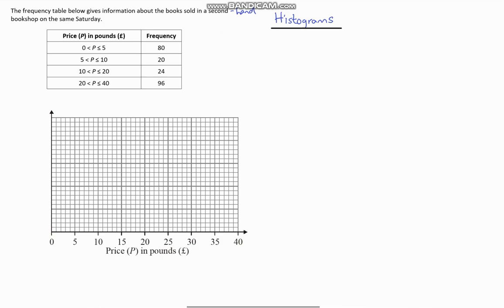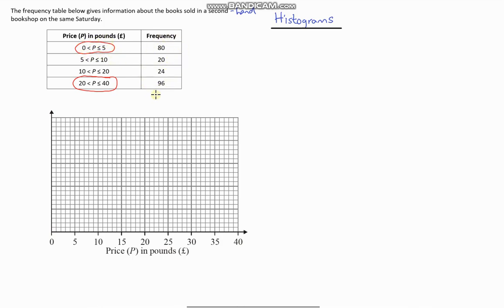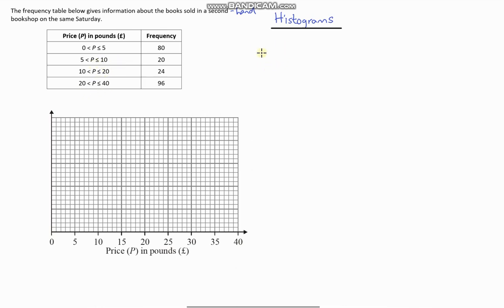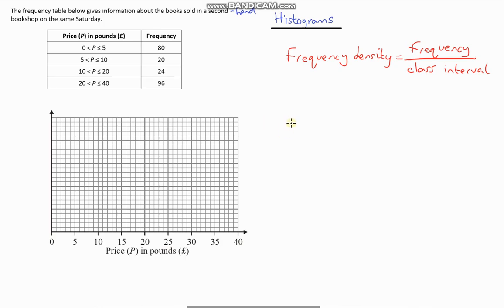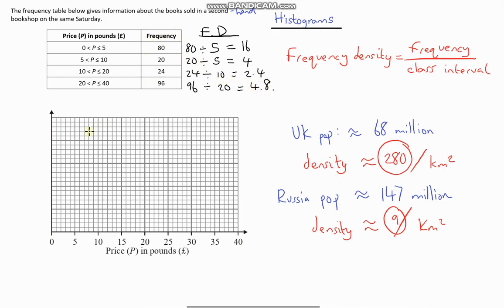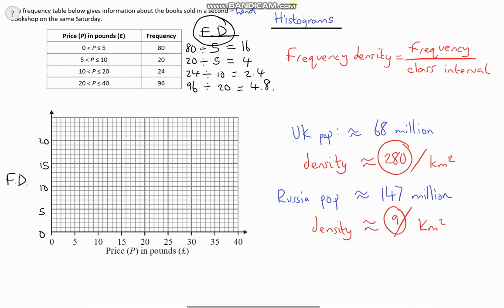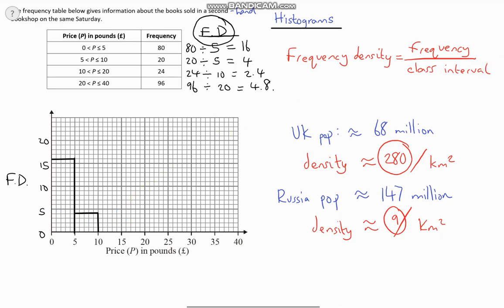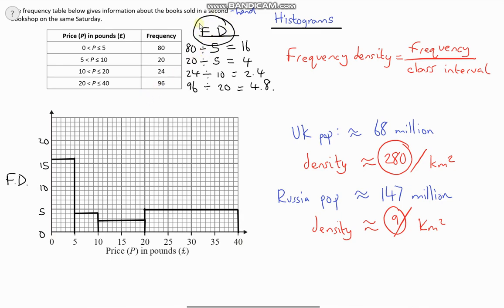Drawing Histograms with Unequal Class Intervals (Using Frequency Density)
In this video, you will learn about the term "frequency density", why we use it, and then the formula used to calculate it. Once the frequency density is calculated, I go on to explain how to draw/construct histograms using frequency density, where the class intervals are not equal.